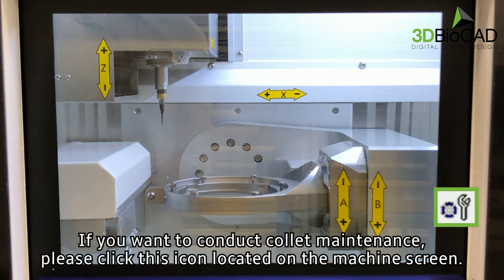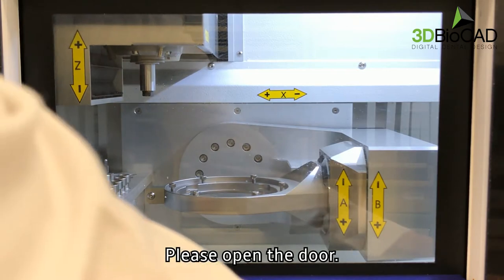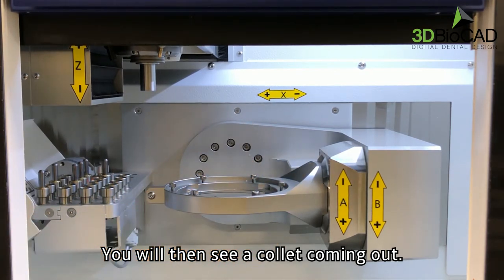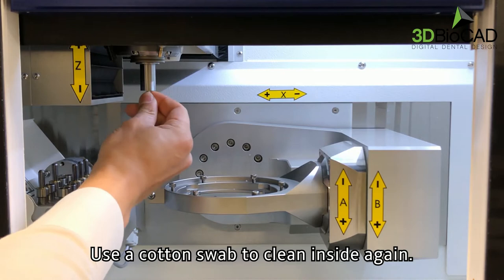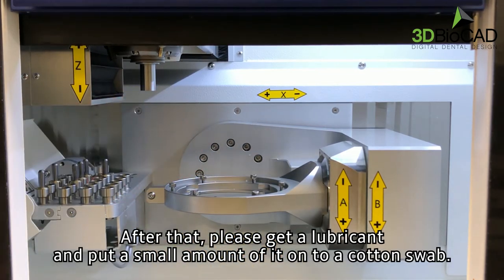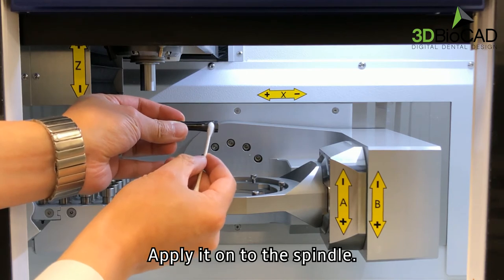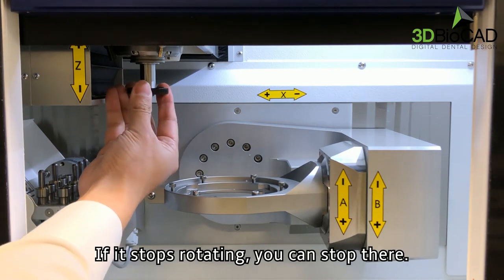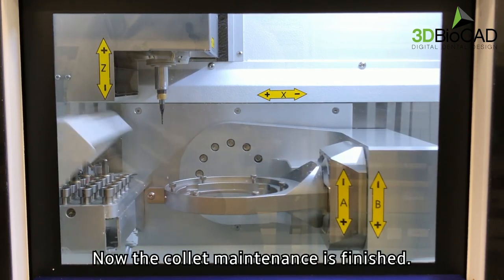TRÜMILL X350 PRO+ Collet Maintenance l 3DBioCAD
To help you understand TRÜMILL X350 PRO+ better,
we have made an easy-to-follow "Collet Maintenance" video.

3DBioCAD is an authorized distributor of the 3Shape, DGShape by Roland, imes-icore, Kulzer, SprintRay, and Prodways located in Seattle, WA. We are backed by 36 years of industry experience and we are dedicated to being your complete digital solution.

* Music Copyright
In My Dream by Chiro